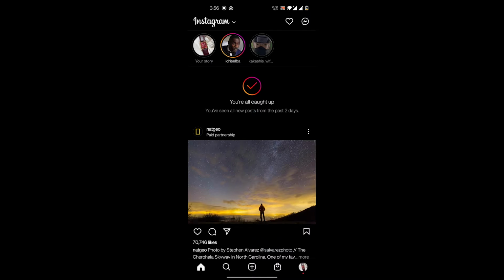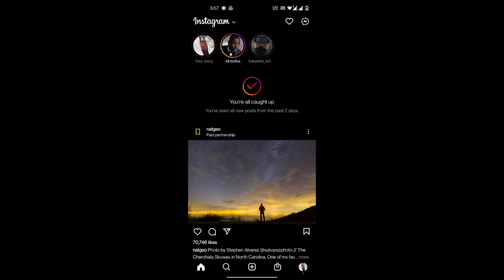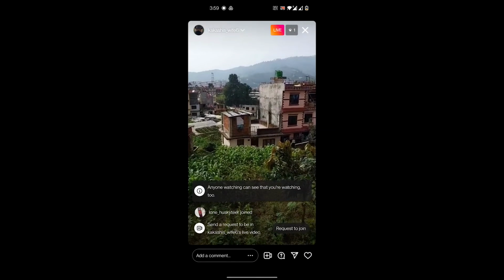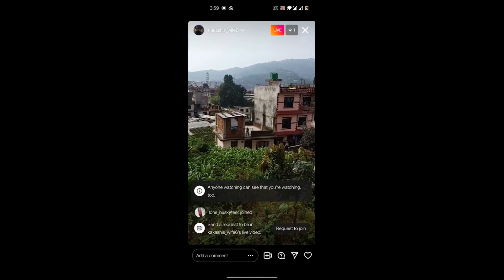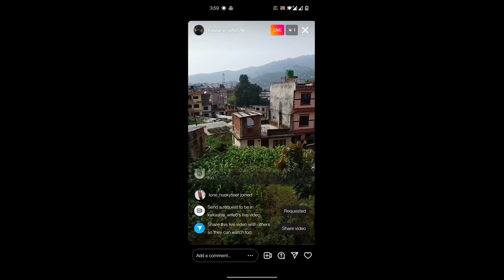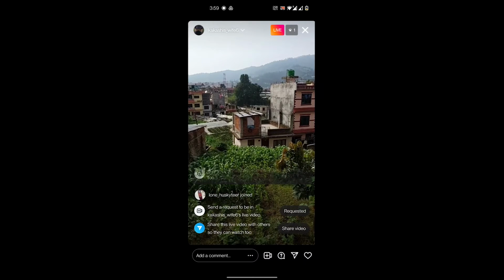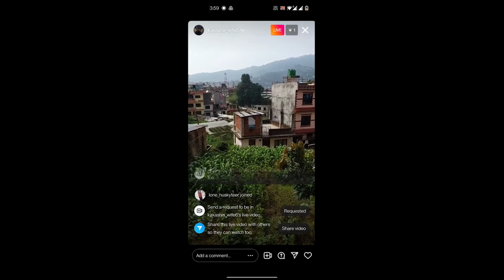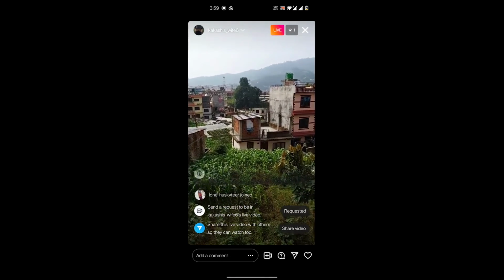How to Join a Instagram Live on iPhone (2022)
Learn how to join a live on instagram in 2022.
Confused about how to join live on instagram? This video explains the exact steps on how to see an instagram live and how to join live on instagram. Make sure you watch the video till the end to learn it in much detail.